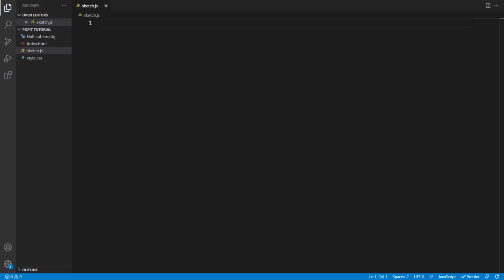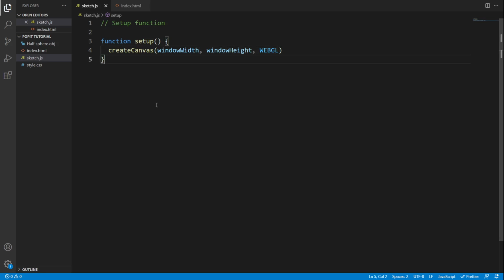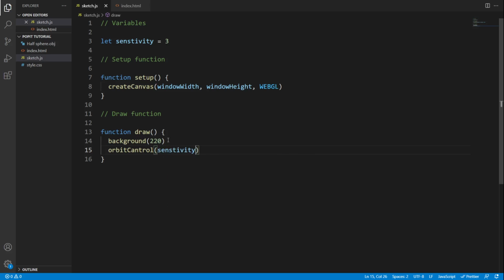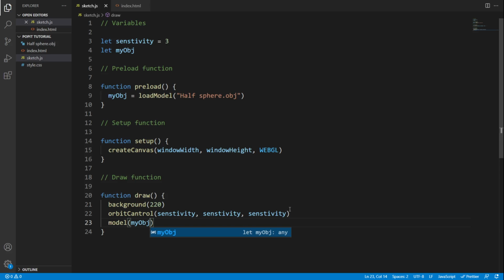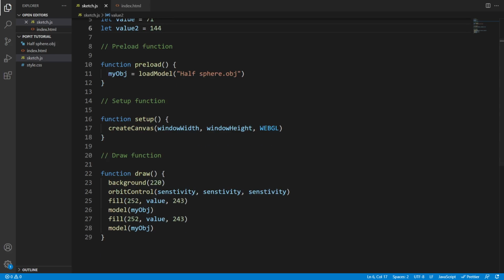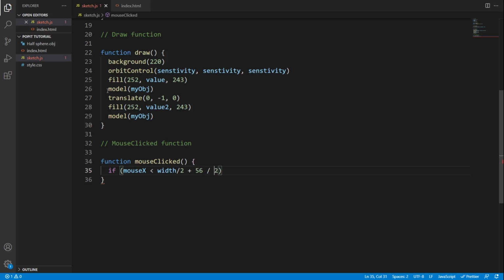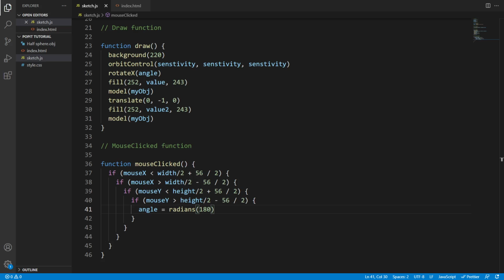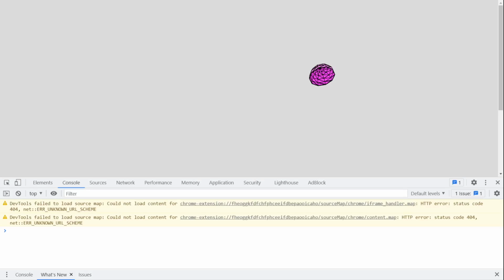How to make your own 3d 1 x 1 popit in p5.js/javascript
This is a p5.js/javascript tutorial on how to make a 3d 1 x 1 popit.

This is a fun fidget recreated in just around 55 lines of code.